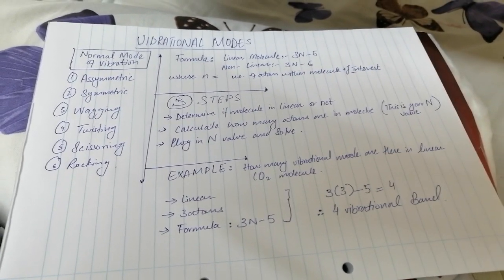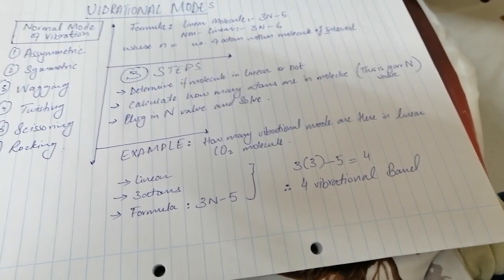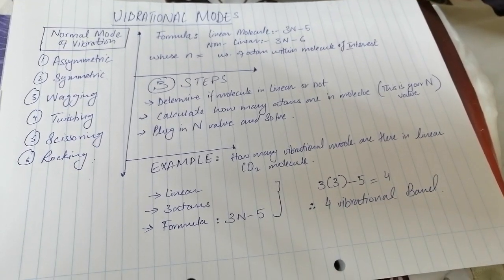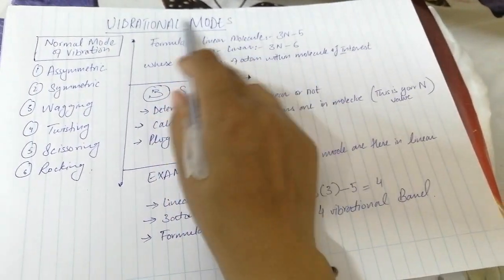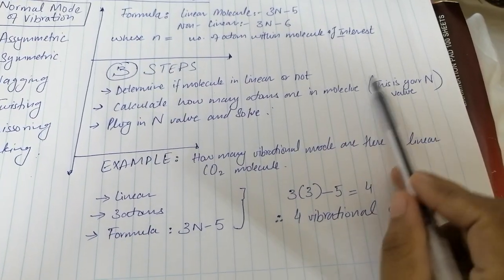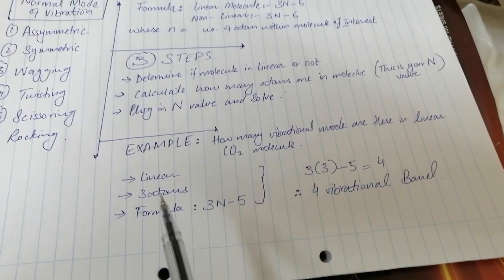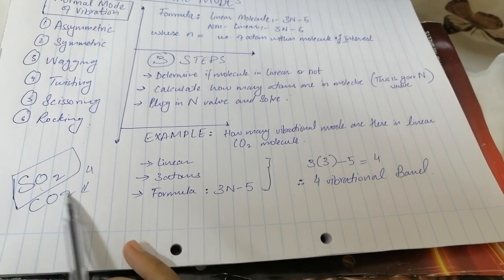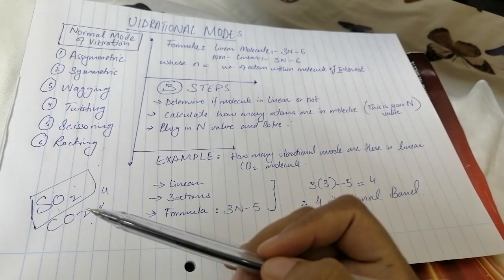Vibrational Modes: Understanding Degrees of Freedom in Inorganic Chemistry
Delve into the fascinating realm of vibrational modes and degrees of freedom in inorganic chemistry with this insightful video. Vibrational modes play a crucial role in understanding the behavior of molecules, and in this tutorial, we break down the concept of degrees of freedom in vibrational motion.

From stretching and bending to rocking and twisting, discover the various vibrational modes that molecules exhibit and how they contribute to the overall vibrational spectrum.

Whether you're a student or a chemistry enthusiast, this video offers valuable insights into the vibrational dynamics of inorganic compounds. Watch now to enhance your understanding of vibrational spectroscopy and molecular dynamics!

ABOUT MY CHANNEL:
Hi! I’m Rubbia Khalid. On my channel, you will find Educational Videos. I love sharing UNISA modules notes. for example - anatomy and physiology / biochemistry/ immunology etc.] with you guys as I experience them myself.